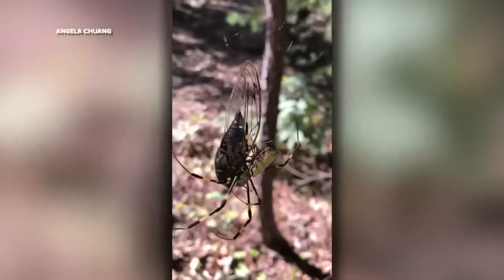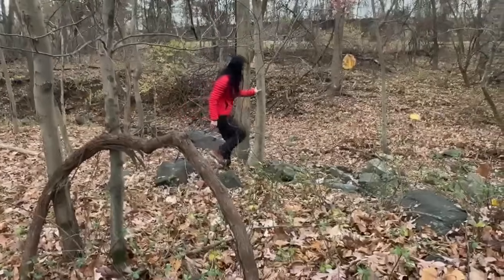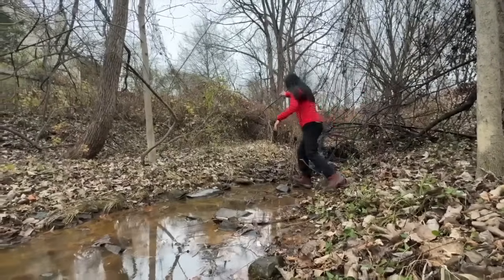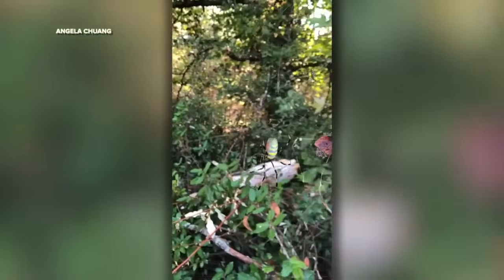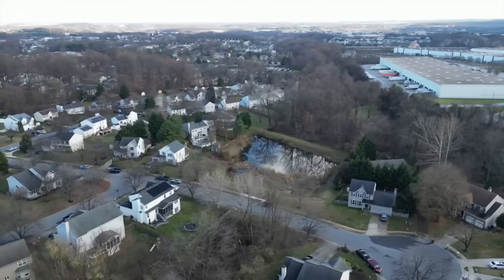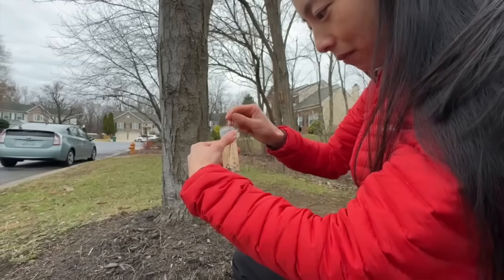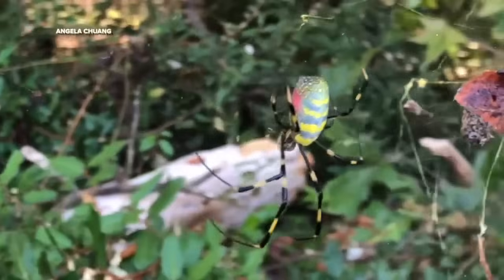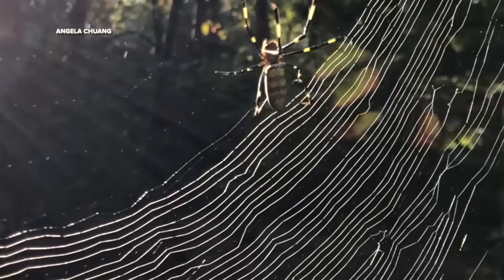Maryland's newest invasive species: The giant Joro spider from Asia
I bet you're wondering what I'm doing tramping through the woods in Elkridge — well, I'm looking for a spider that shouldn't be here. And it is unnaturally large.  Meet the Joro spider, a vibrant orb-weaver native to Africa and parts of Asia that was first spotted in the United States in Georgia in 2022. Thanks to iNaturalist, not long after, there was an unlikely spotting in this Elkridge neighborhood.